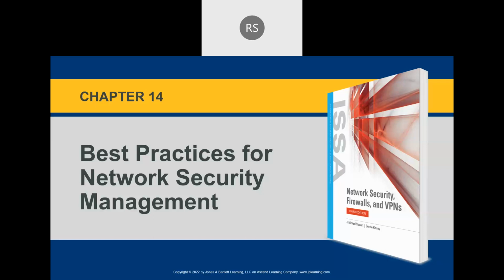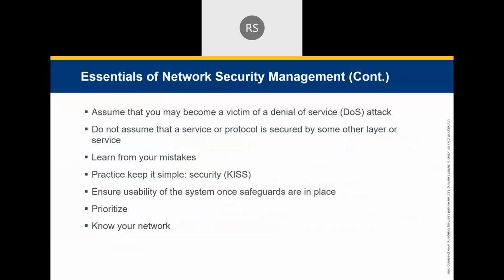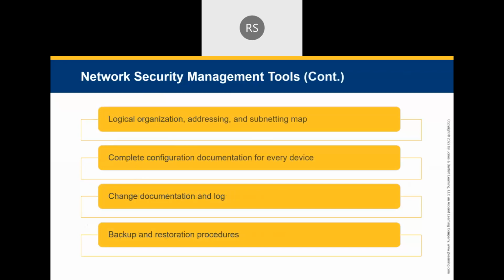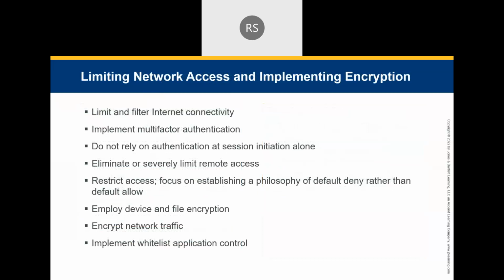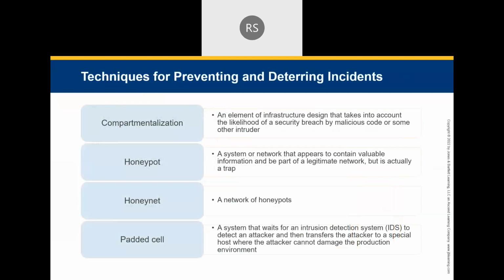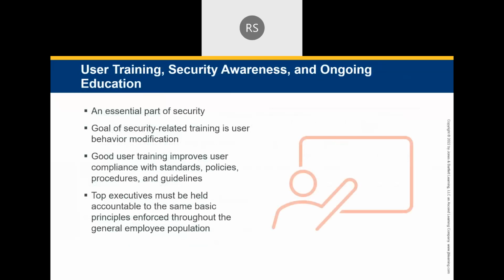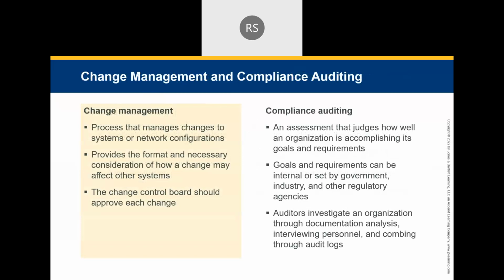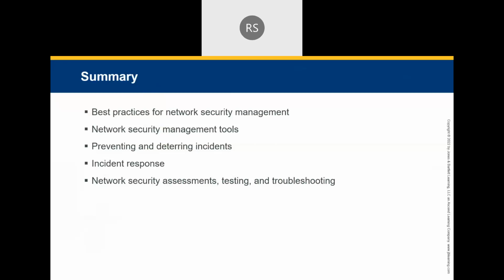CIST 2611 Chapter 14